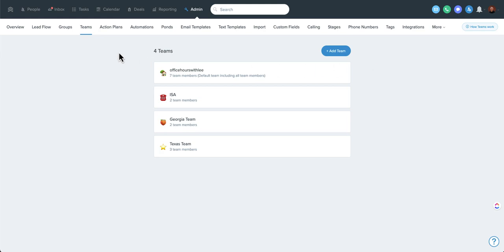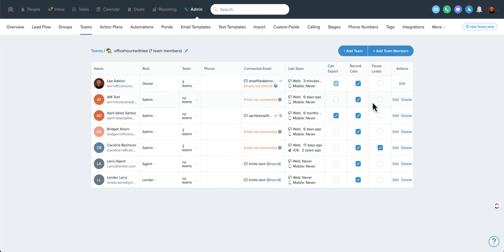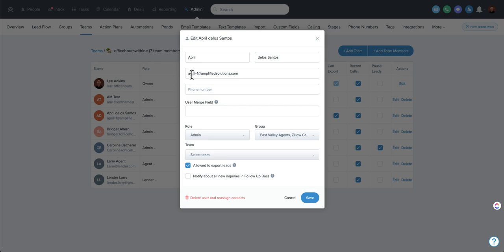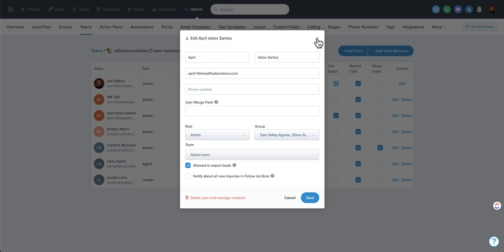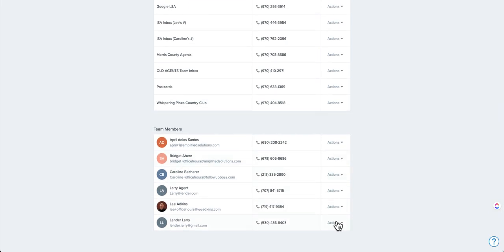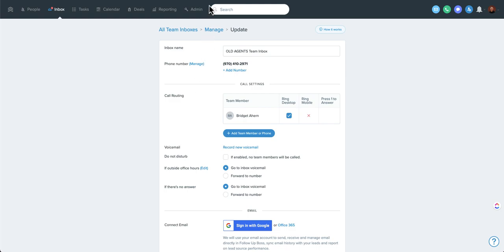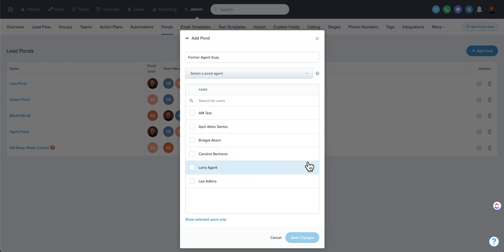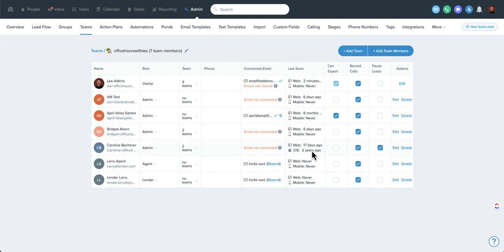Follow Up Boss Pausing or Removing Users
Some tips and tricks on Pausing or Removing Users in Follow Up Boss.